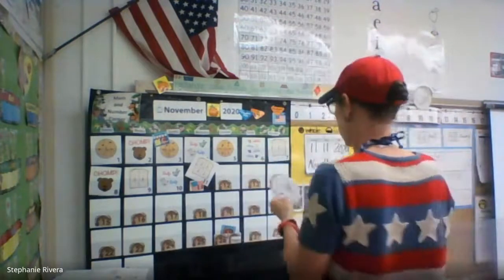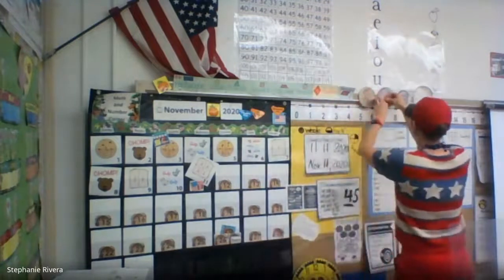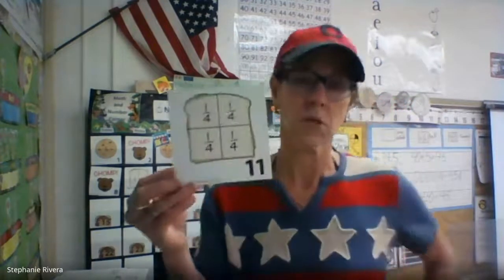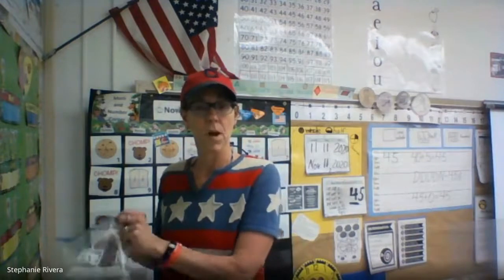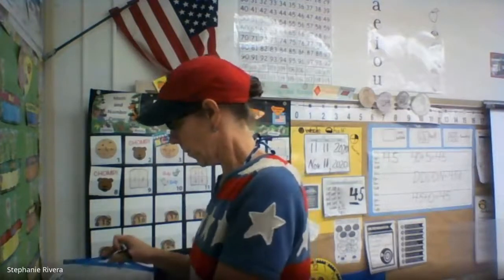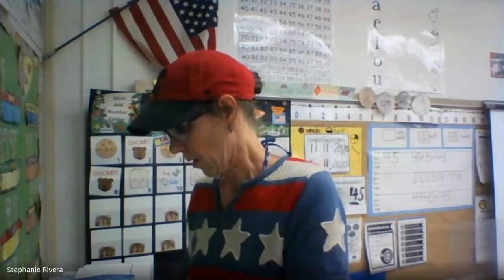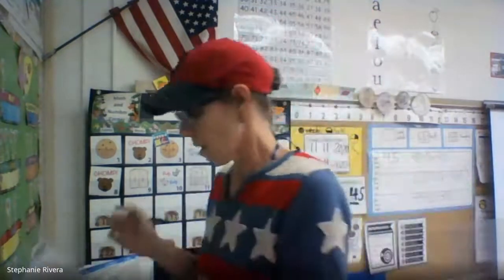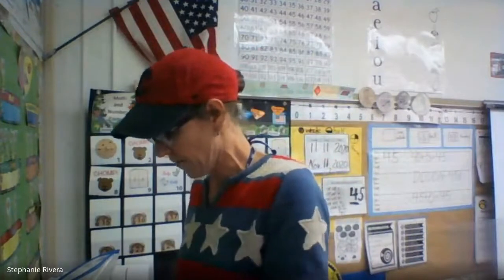Math November 11, 2020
Watch the video and do your assignment in Google Classroom.